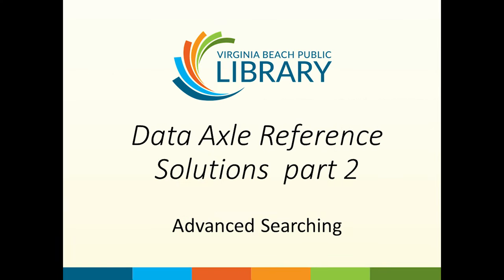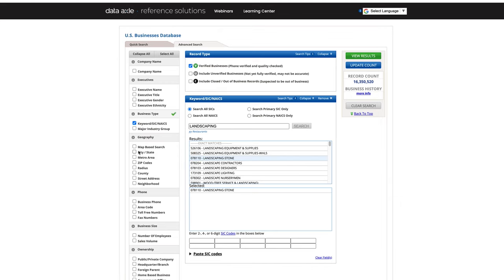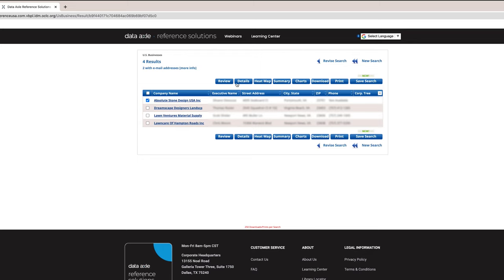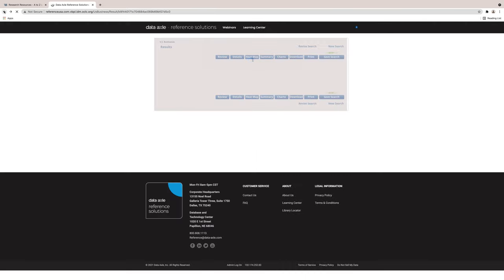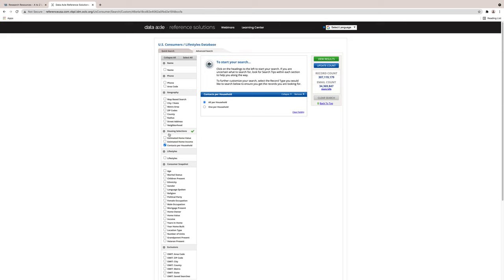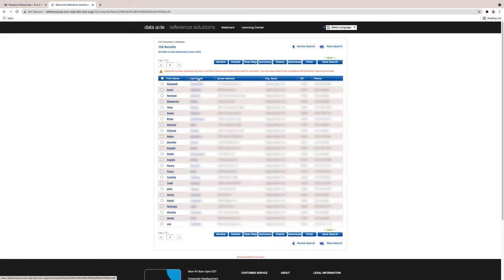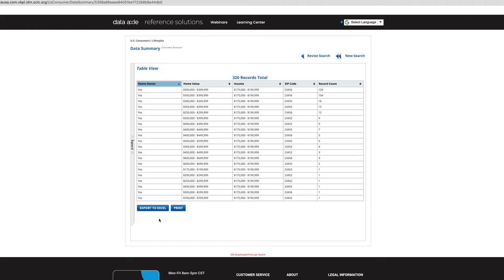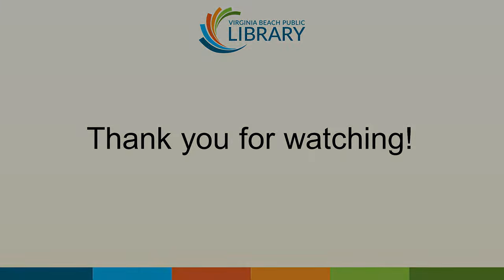Data Axel Reference Solutions: Part Two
In this second video, learn how to use Data Axel's powerful advanced search features.